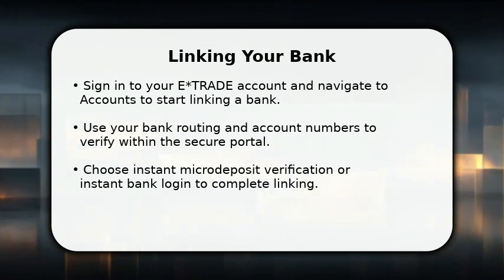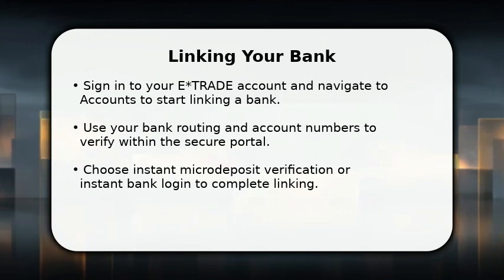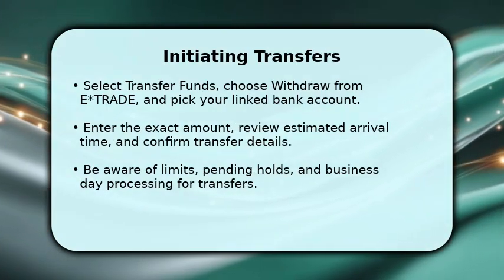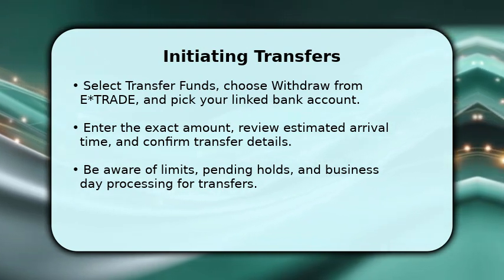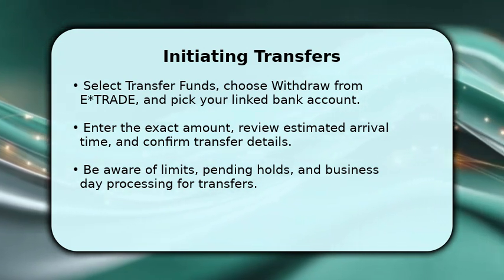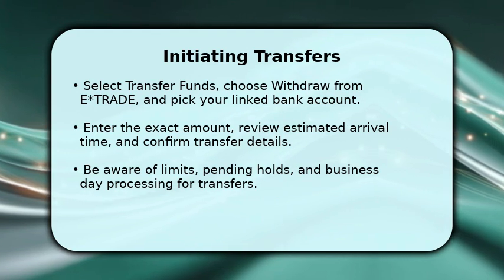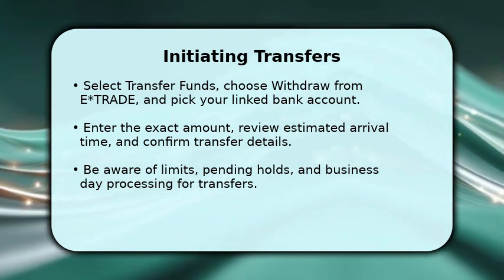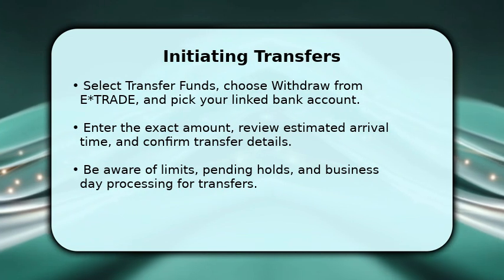How To Transfer Etrade Money To Bank Account (Updated)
How To Transfer Etrade Money To Bank Account (Updated) | 🧦 Life’s too short for cheap socks — go Darn Tough with a lifetime warranty ▸

Are you looking to transfer your Etrade money to a bank account? In this updated video, we'll walk you through the step-by-step process of transferring funds from your Etrade brokerage account to your linked bank account. We'll cover the requirements, fees associated with transfers, and provide tips on how to ensure a smooth transaction.